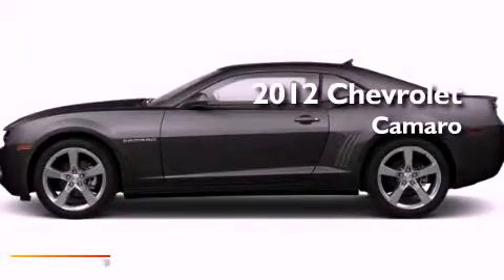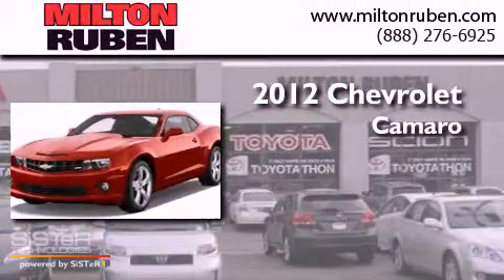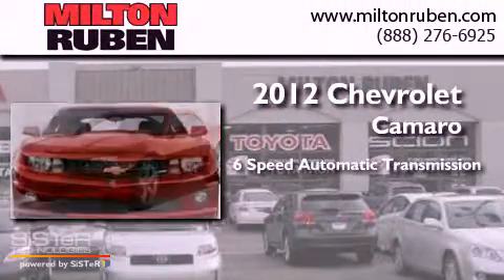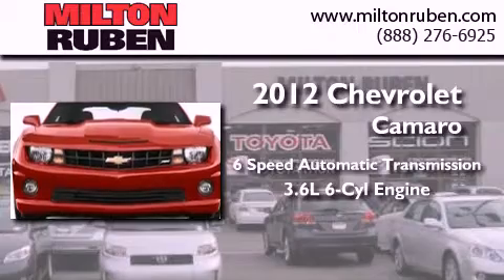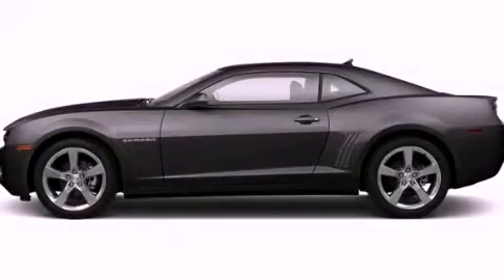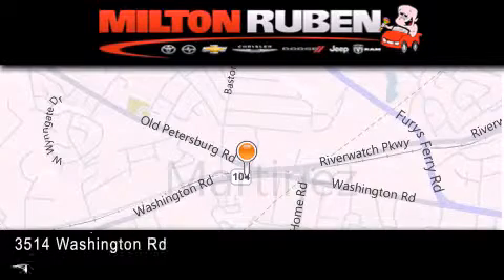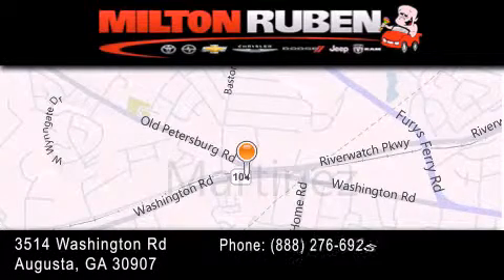2012 Chevrolet Camaro Harlem GA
Year : 2012
 Make : Chevrolet
 Model : Camaro
 Engine : 3.6L V6 DIR DOHC 24V
 Trans . : Automatic
 Exterior : Ashen Gray Metallic

 Interior : Black
 Stock : C1422

 2012 Chevrolet Camaro Augusta GA